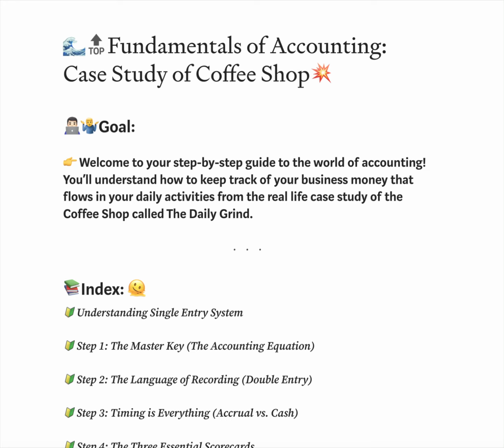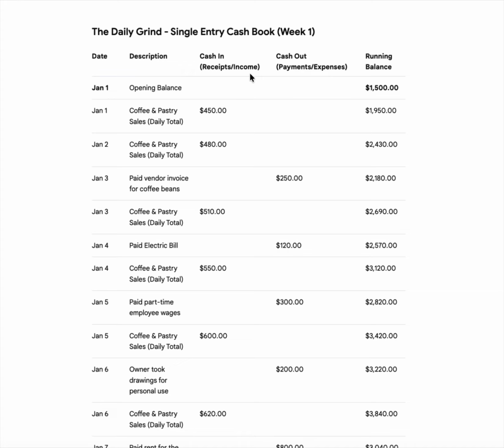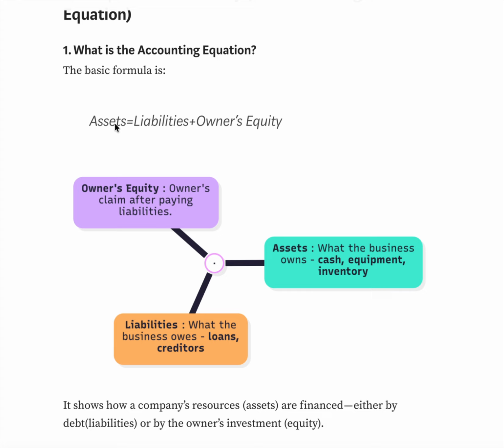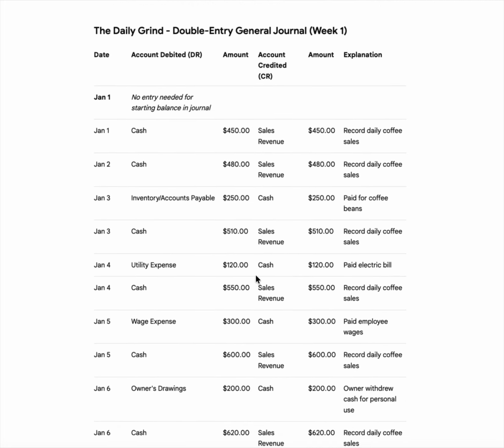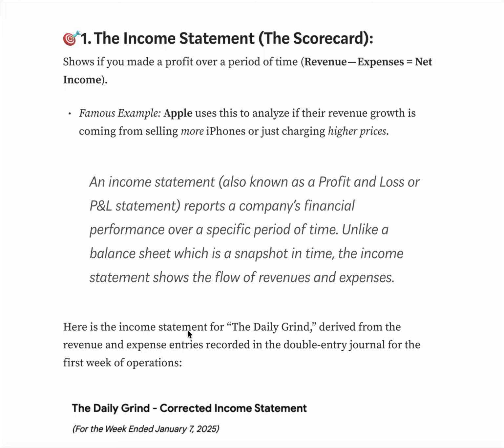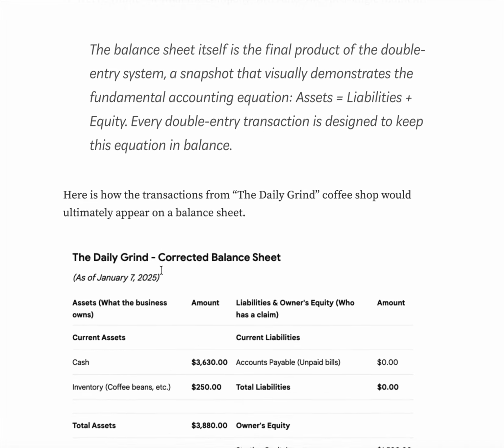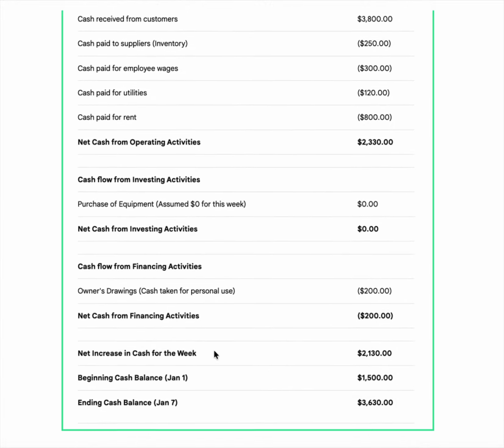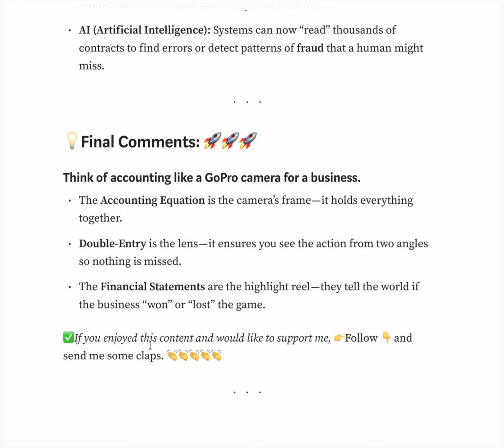Fundamentals of Accounting